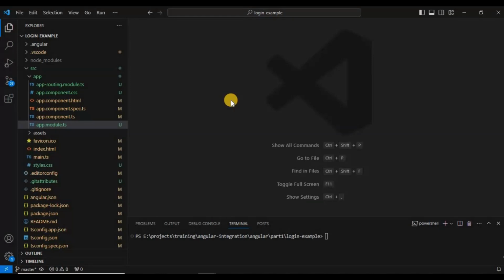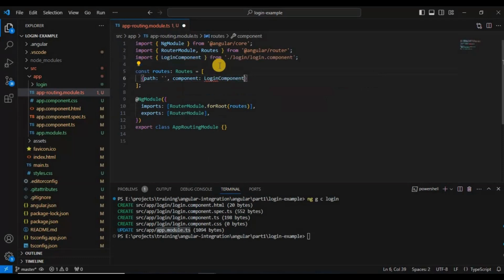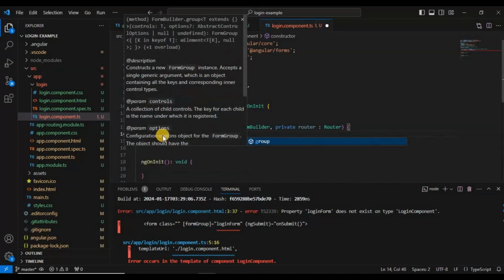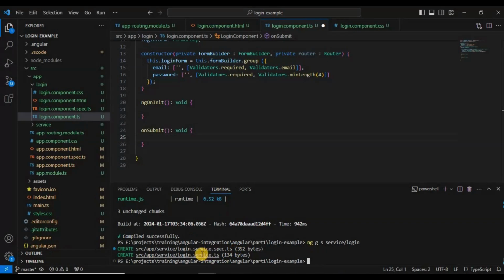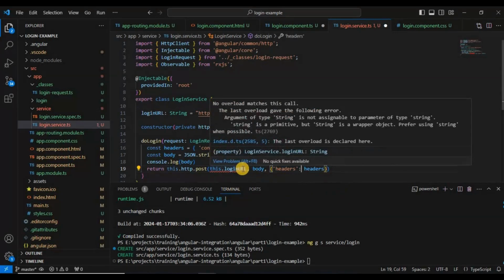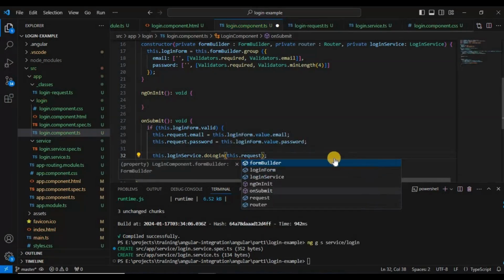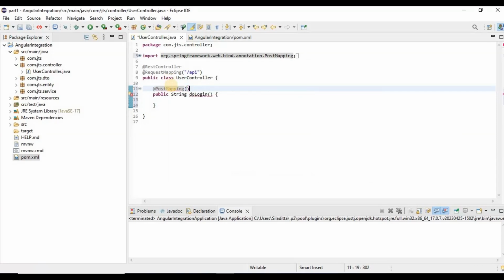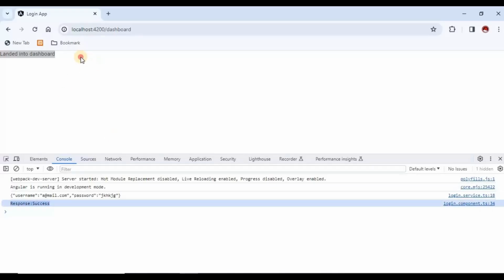Spring Boot and Angular Integration - Part 1 | Java Tech Solutions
In this course, you will learn how to build a full-stack web application using Spring Boot as the backend and Angular as the frontend.

Content
1: Project Overview
2: Project Architecture and Development Process
3: Creating Angular Project
4: Creating Login component
5: Creating Service for calling API end point
6: Creating Dashboard component and Routing
7: Creating spring Boot Application
8: Creating controller and Return dummy response
9. Demo of the Application

What you'll learn:
- Learn how to develop a full stack application with Angular front-end and Spring Boot back-end
- You will learn how to Build great RESTful APIs with Spring Boot
- You will learn to solve the challenges of connecting an Angular Frontend to a RESTful API ( spring boot)
- You will learn the basics of Angular - Angular Modules, Components, Data Binding, and Routing

Pre-requisites for this course:
- Core Java
- Spring Boot Basics
- Basic knowledge of HTML & CSS.
- Basic knowledge of TypeScript.
- Node.js and npm installed.
- Good to know Angular Basics